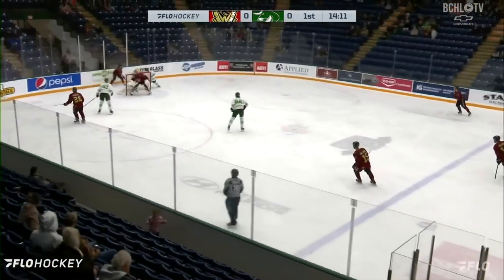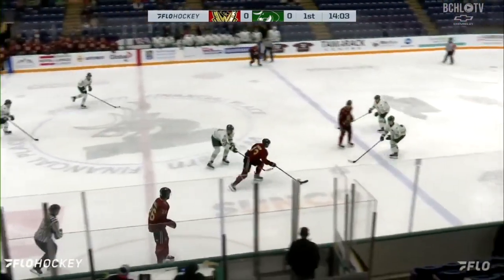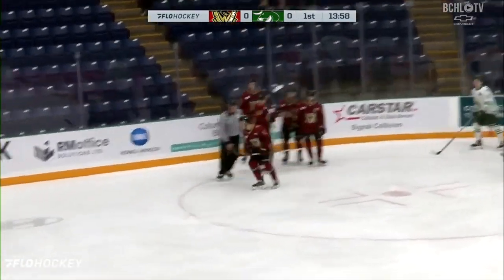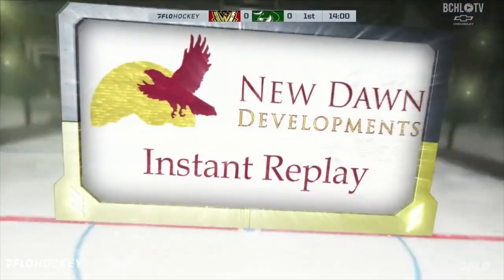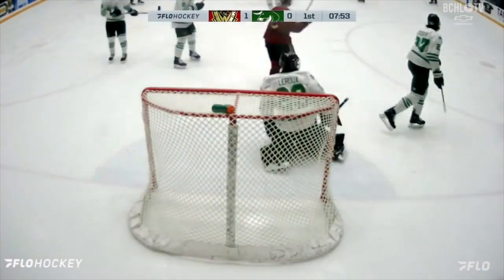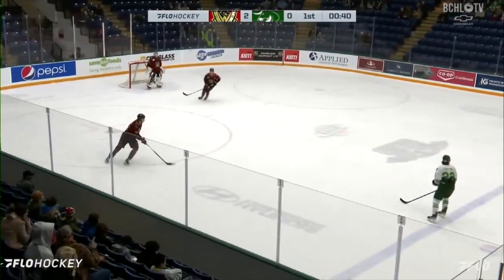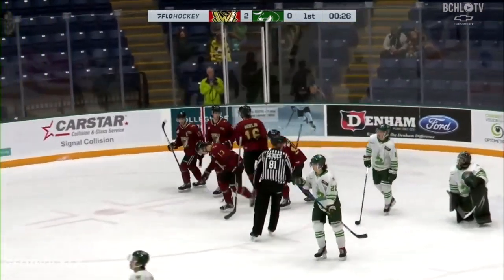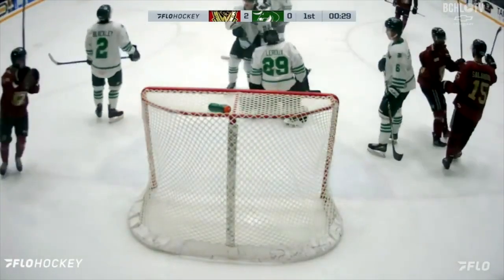Highlights vs. Cranbrook (Oct. 28)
The Warriors scored three first period goals and got a three-point effort from Felix Caron to help them to their 9th win of the season in a 4-3 triumph over the Bucks in Cranbrook at Western Financial Place on Saturday night!